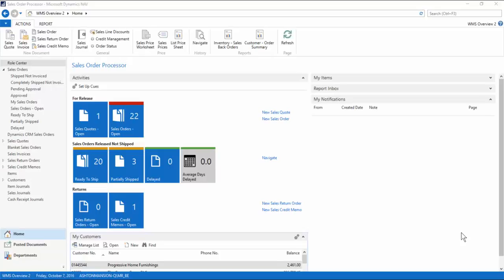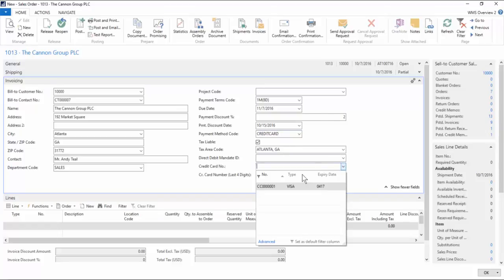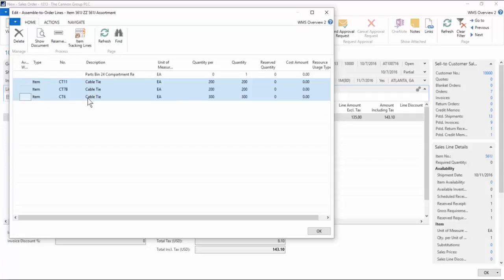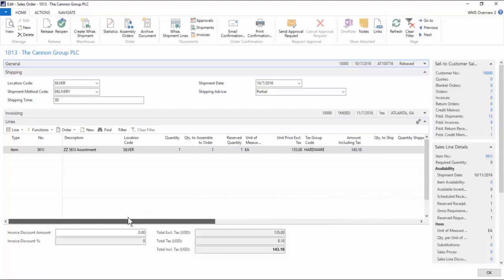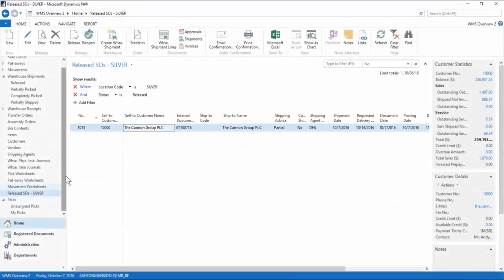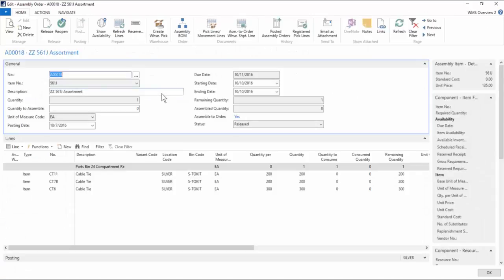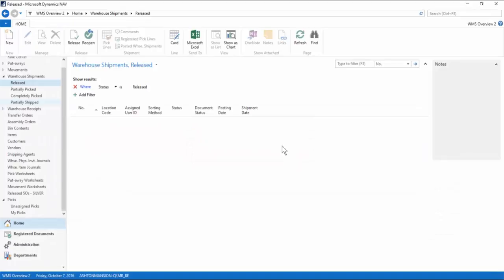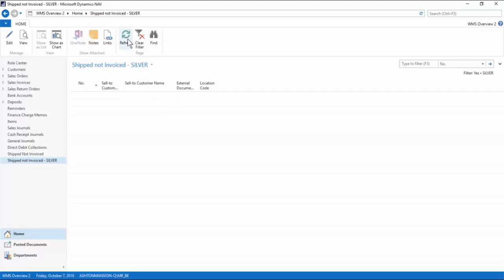Ordering through Fulfillment in 10 Minutes - via Microsoft Dynamics NAV 2016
Ordering through Fulfillment in 10 Minutes via Microsoft Dynamics NAV 2016. Presented by Bert Robertson, KCP Dynamics.